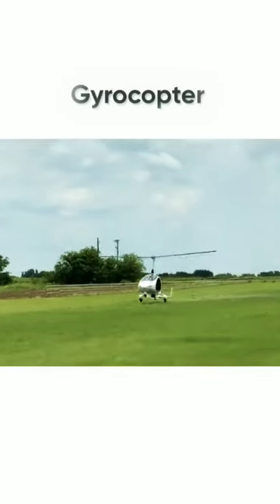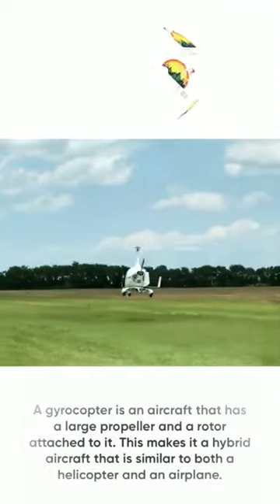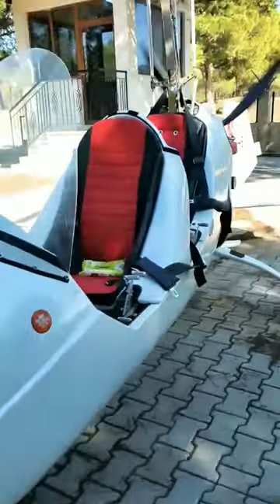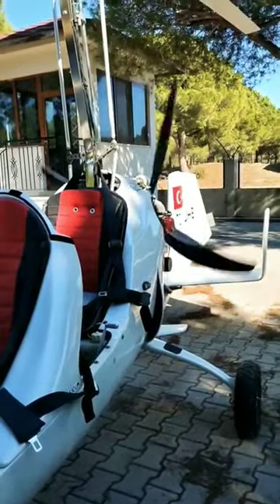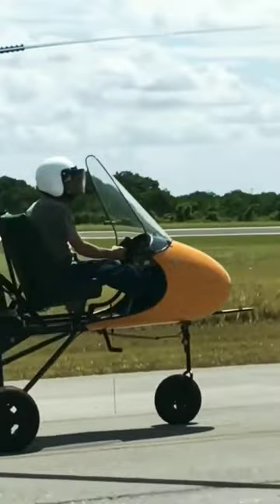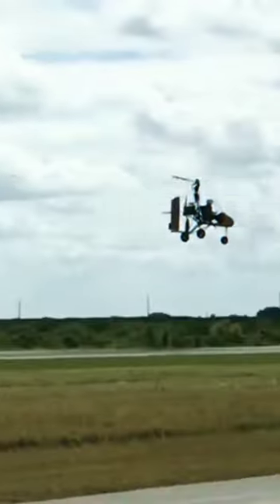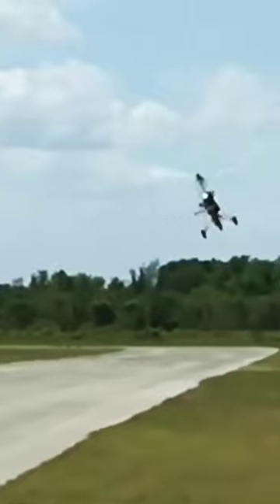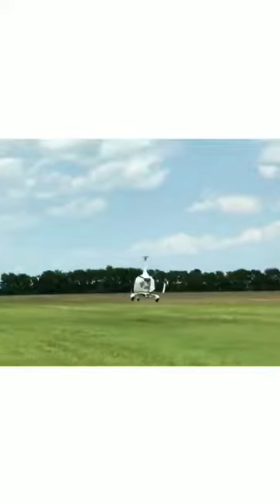"Gyrocopter Adventures : Soaring through the Skies"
Join us on an unforgettable journey as we take to the skies in a gyrocopter! Experience the thrill of flying and soak in the breathtaking views of some of the world's most stunning landscapes. From soaring over snow-capped mountains to skimming over lush green forests, our gyrocopter adventures will leave you with memories to last a lifetime.